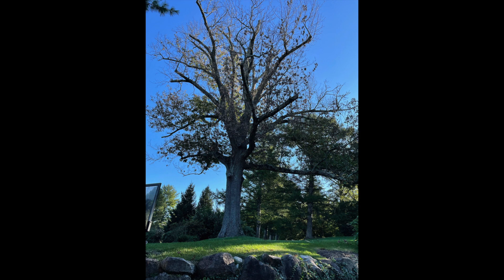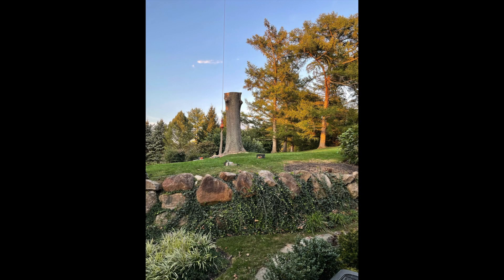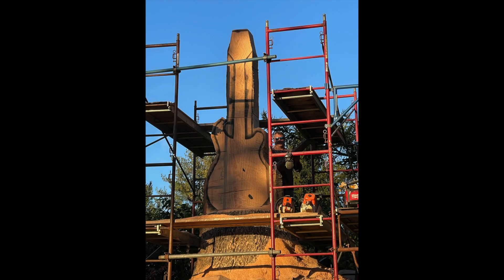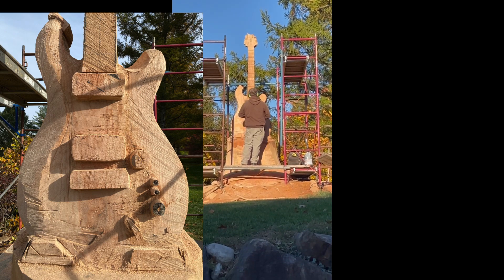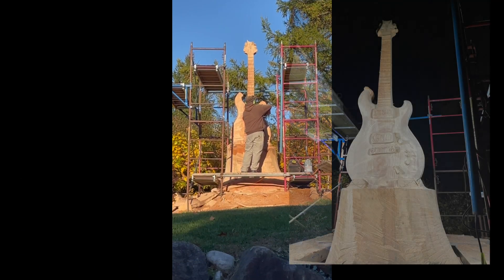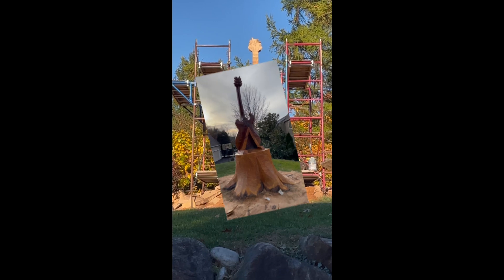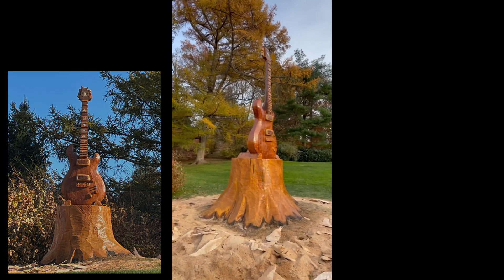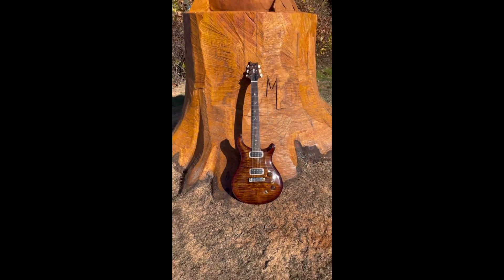Carving a Guitar out of the Trunk of a Red Oak Tree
When we bought our house, it had a majestic Red Oak tree -- perhaps the nicest tree in the whole development. But it was in distress, because of the way the developer graded the land and constricted the roots. For nearly twenty years we worked with an arborist to feed and medicate the tree to keep it alive. Finally this summer it was time to take it down. But rather than completely remove it, we decided to leave behind the trunk, and we engaged a local chainsaw carver, to create a sculpture of a guitar.

Being partial to the guitars of Paul Reed Smith, I chose one of my PRS guitars as the model.

This video chronicles the process and shows the final result.

Guitar: PRS Experience 2018 Paul's Guitar